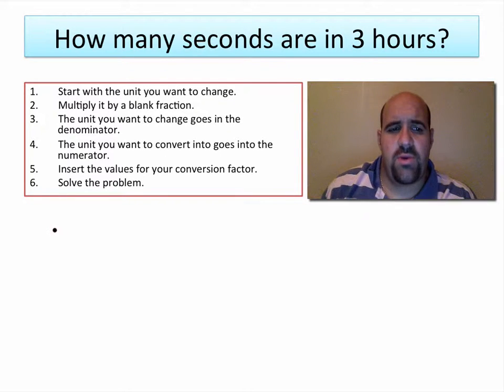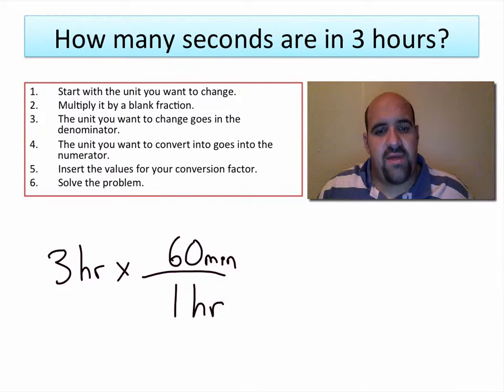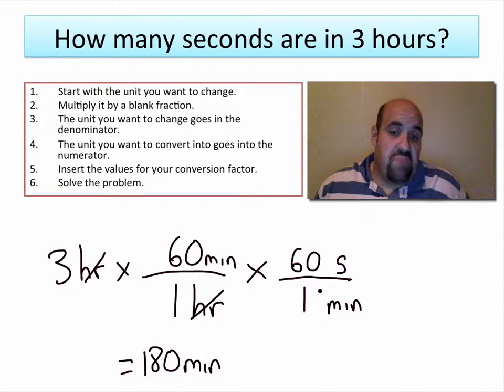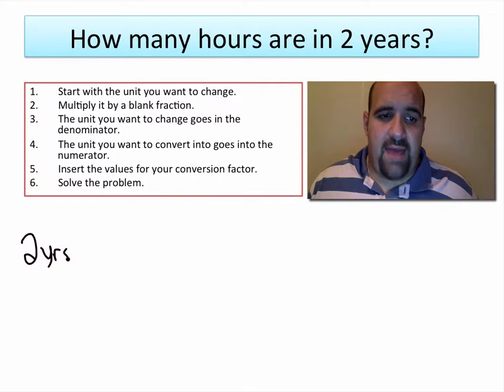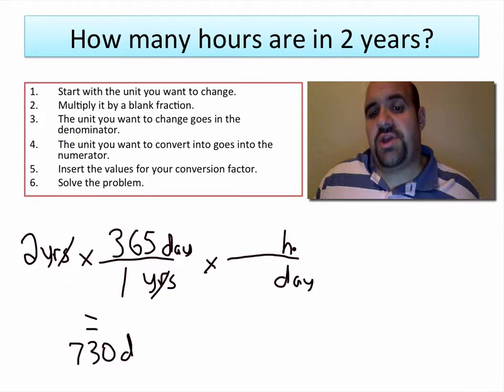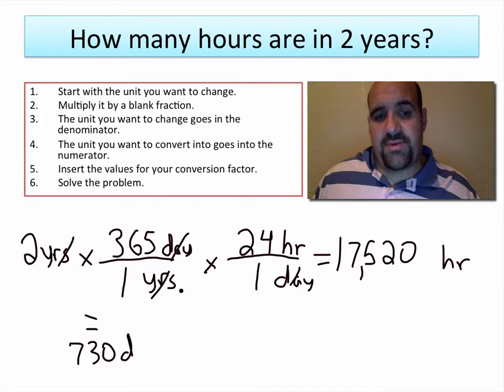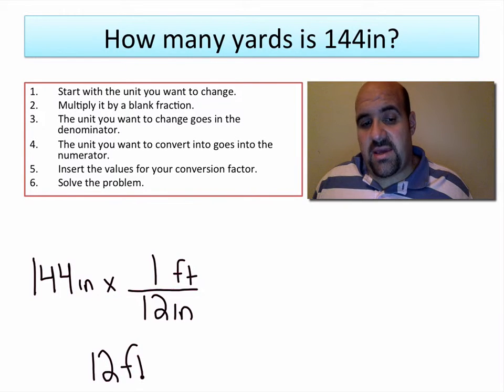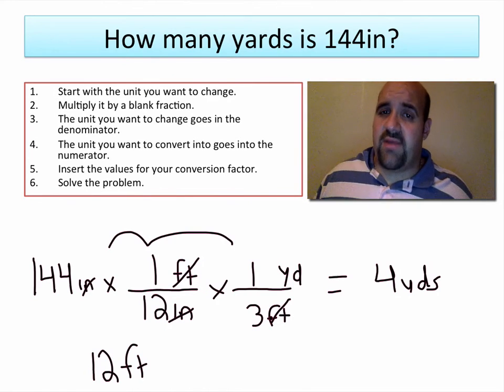Two Step Unit Conversions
How to perform basic two/multi step unit conversions. For example, converting years into hours.